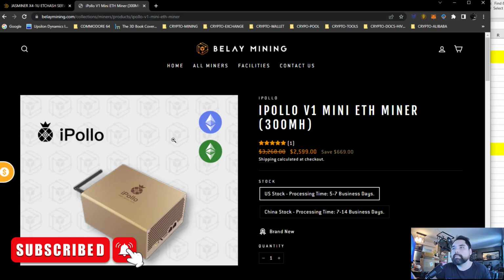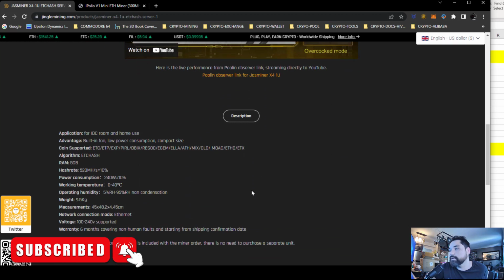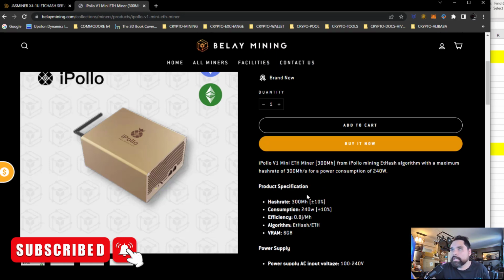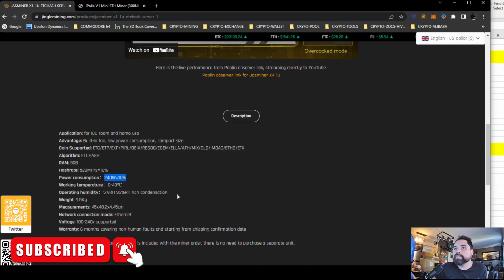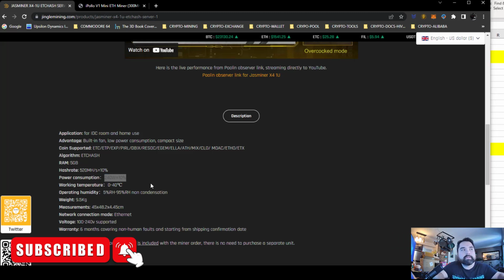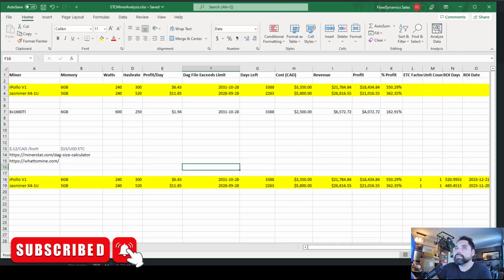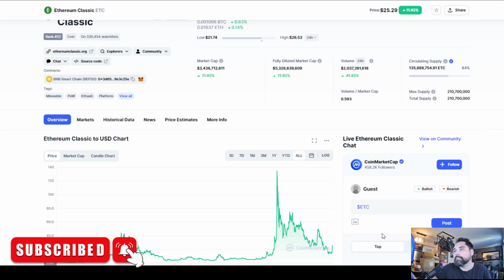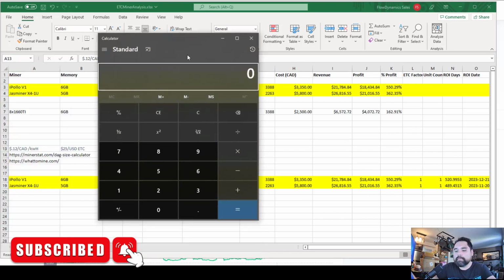Jasminer X4-1U vs iPollo V1 Fight To The Death | Ethereum Classic Mining | ASICS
Let's put these guys up to a one on one brawl and see who comes out on top as the KING OF ETC MINING.